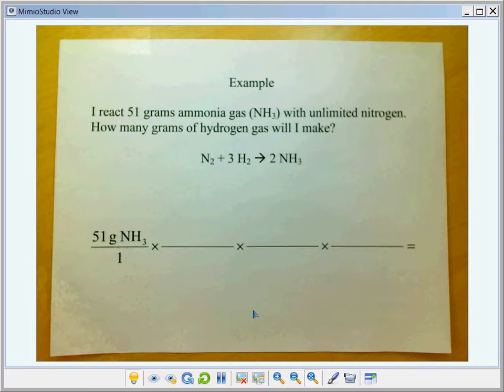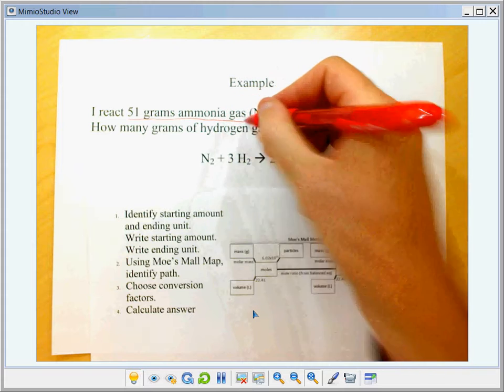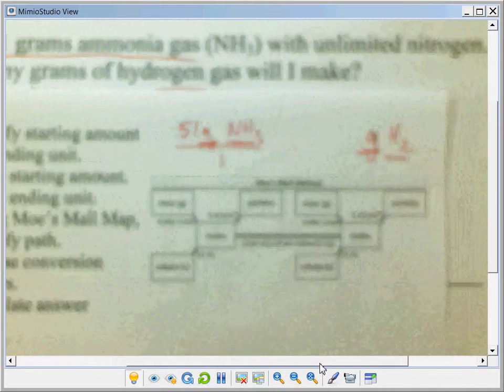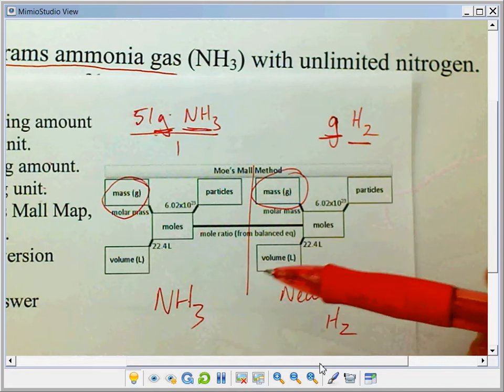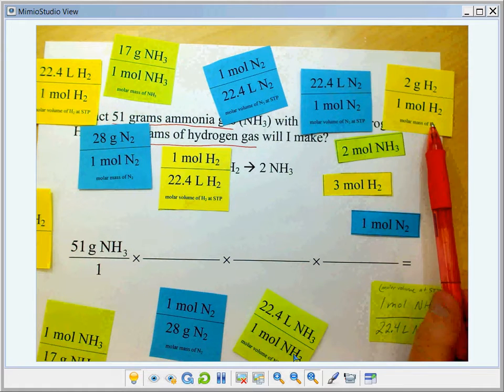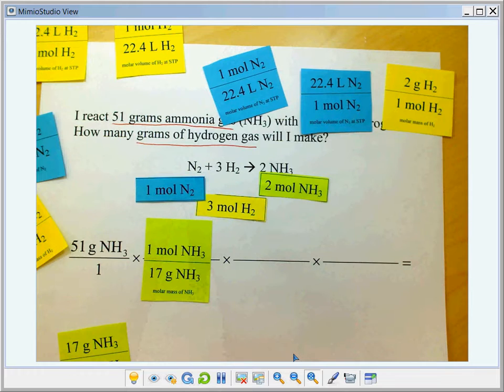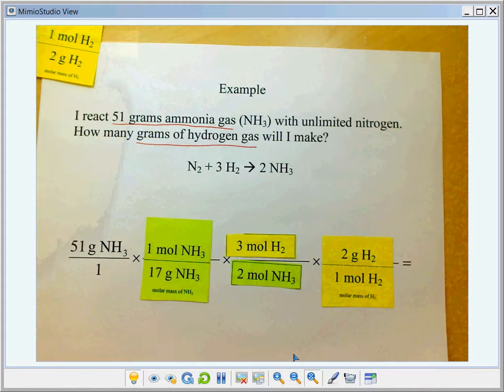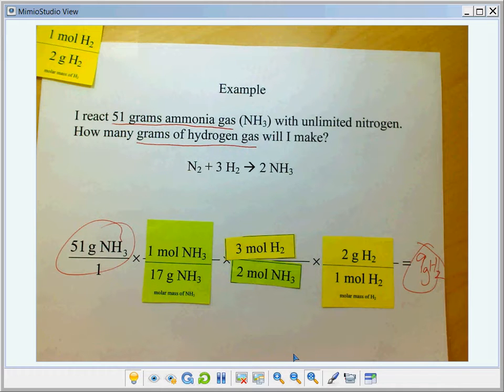Stoichiometry Stations Activity - How To